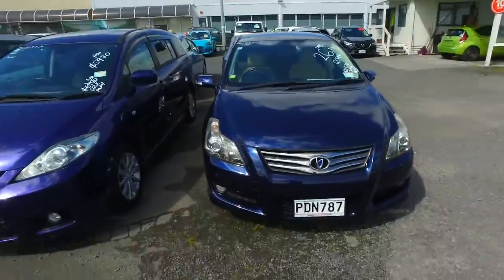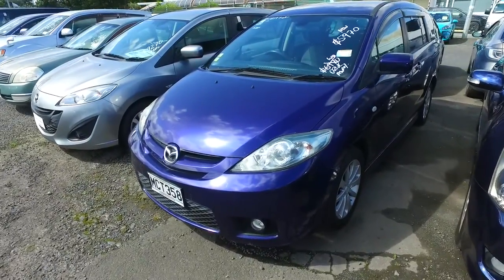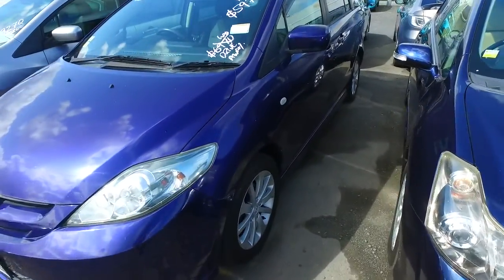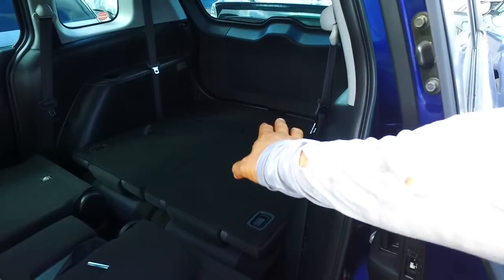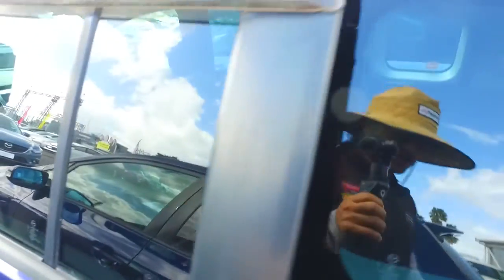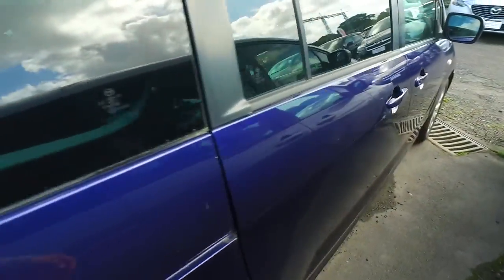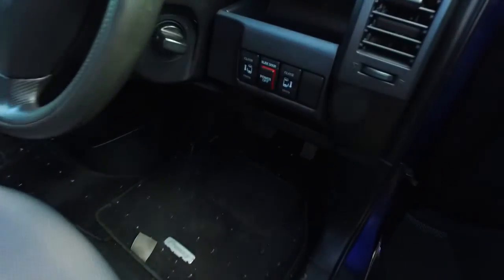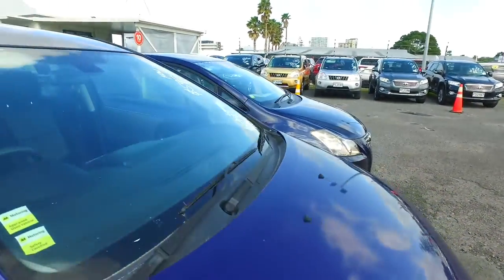Mazda Premacy 7 Seater Dual Power Doors For Niskyla